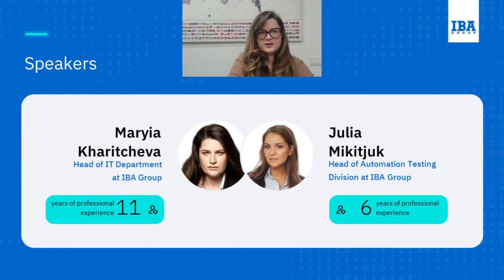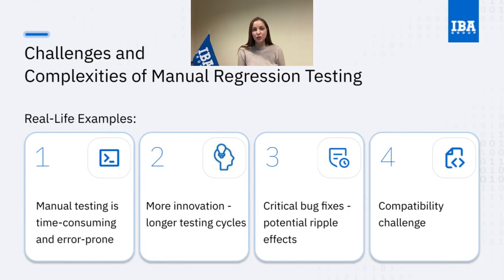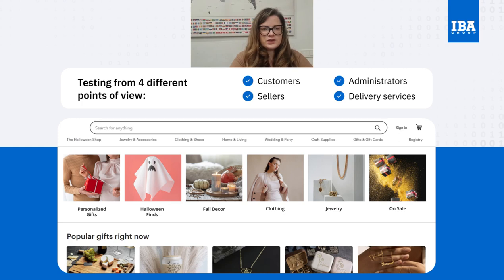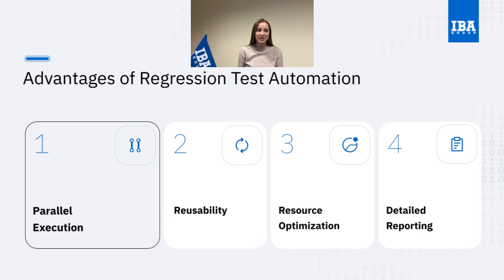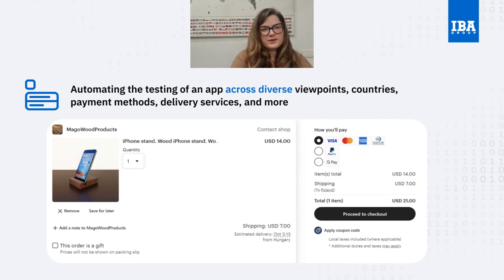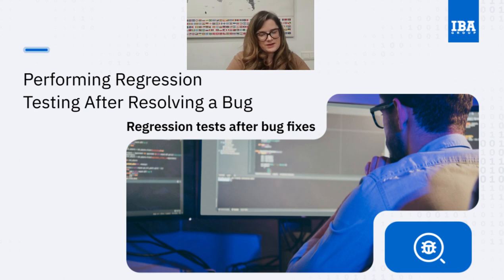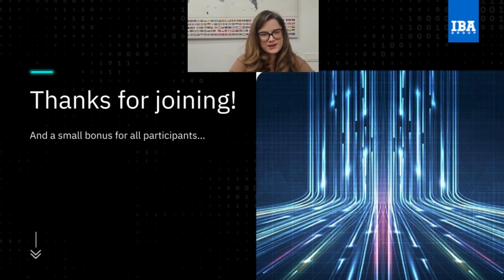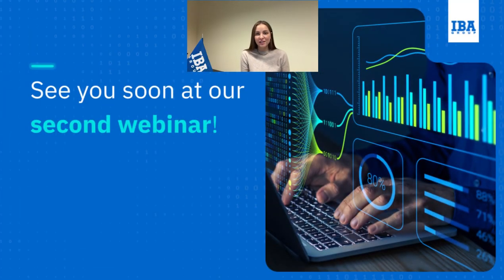Regression Testing: Ultimate Candidate for Automation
Our experts will dissect one of the world’s leading e-commerce platforms by analyzing its app. Through this exploration, you'll learn how to maximize the benefits of Regression Testing for your business.

📥 𝗕𝗼𝗻𝘂𝘀 𝗳𝗼𝗿 𝗥𝗲𝗴𝗶𝘀𝘁𝗲𝗿𝗲𝗱 𝗩𝗶𝗲𝘄𝗲𝗿𝘀! An automated regression testing consultation, where IBA Group’s team of seasoned QA experts will help you analyze your application’s functionality, evaluate the stability of its interface, prioritize testing efforts by value, pick suitable tools and frameworks, run a cost-benefit analysis, and perform a thorough risk assessment — completely free-of-charge!

After the webinar, we'll reach out with available time slots for one-on-one sessions with our experts. Act quickly, as the number of complimentary consultations is limited. This is an opportunity to obtain tangible data showcasing the impact of test automation on your specific business operations.

Here's what else to expect from the webinar:
✅ Real-world Insights: Dive into the e-commerce checkout process.
✅ Criteria for Suitability: Understand the crucial criteria for identifying regression test cases suitable for automation.
✅ Types of Regression Tests: Explore various cases, from web to mobile and front-end to back-end, clarifying the specifics of each type and the best practices for automation.
✅ Typical Challenges: We’ll discuss common challenges related to regression test automation, debunk myths, and offer solutions to ensure your success.
✅ Success Story: Engage with case study that spotlight the transformative impact of regression test automation on organizations. This story exemplify how the right approach can improve software quality and expedite release cycles.

Whether you are a seasoned QA professional or a newcomer to automation, this webinar promises value for everyone. Arm yourself with actionable knowledge and stay ahead in regression test automation.